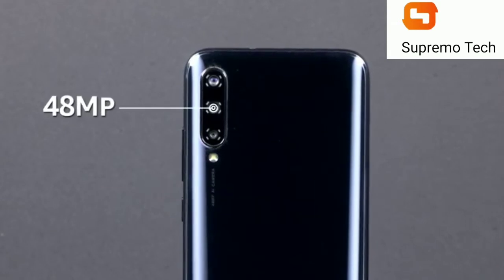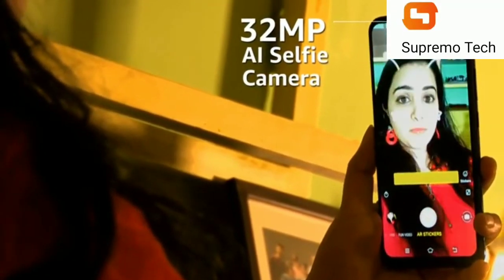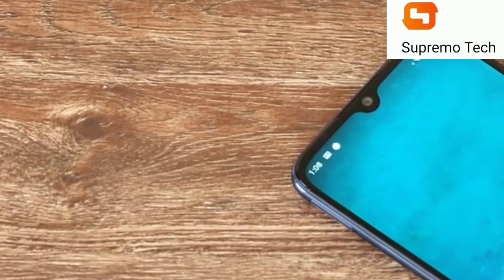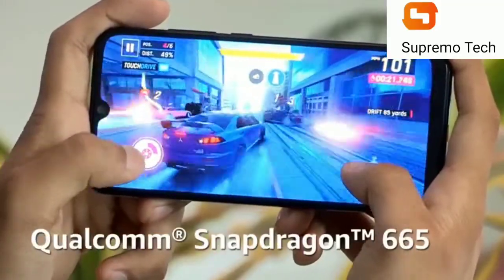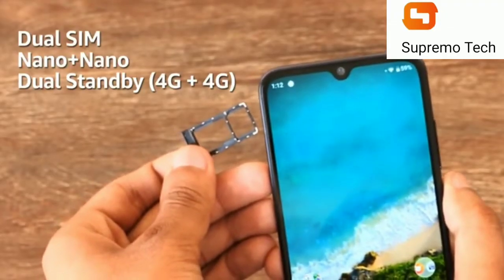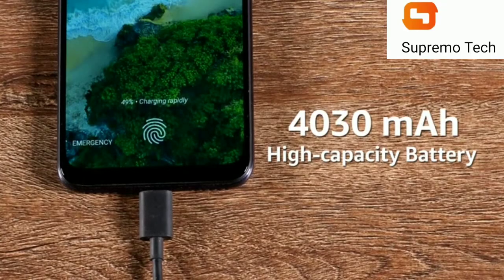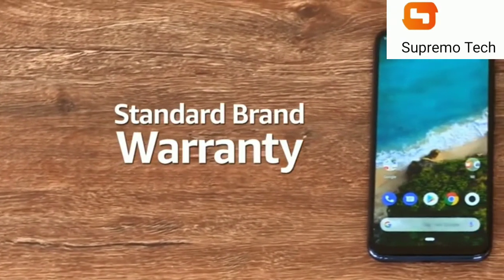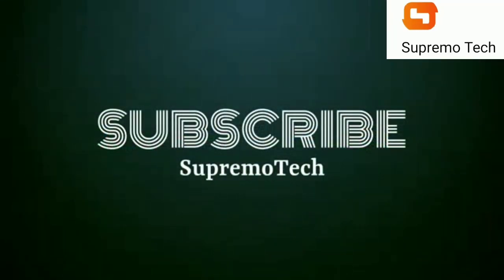Xiaomi Mi A3 Review - WATCH THIS BEFORE BUYING Mi A3🔥🔥🔥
Hello YouTube!!!
Whats up every body,

It's SupremoTech, back with a new video 🤗

Tags-

- SupremoTech